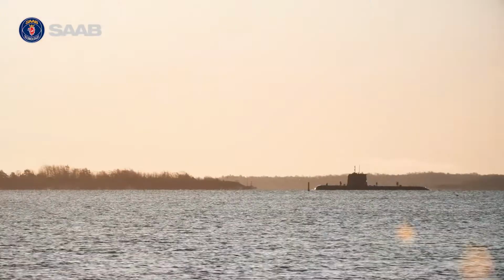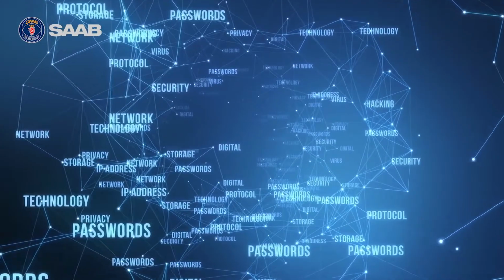DevOps challenges for Developing Critical Defence Systems at Saab in IoD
In this short video is presented the main DevOps challenges Saab has been facing regarding the development of critical defence systems, and how some of them, mainly related to visualisation of software assets, have been addressed in the IoD project, as a technical collaboration between Saab and KTH (video made by Erik Abrahamsson, Saab).

Demo video shot in Dec 2021-Jan2022.